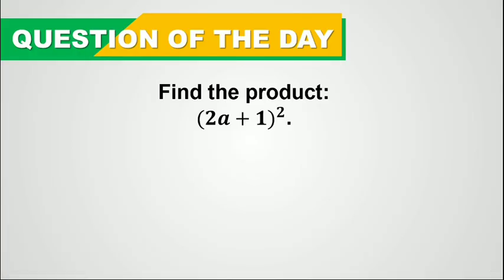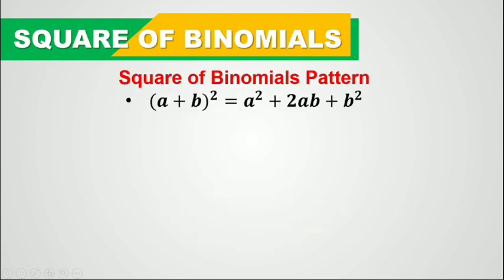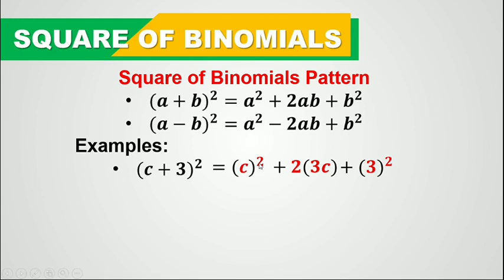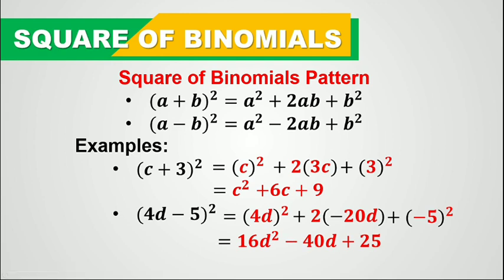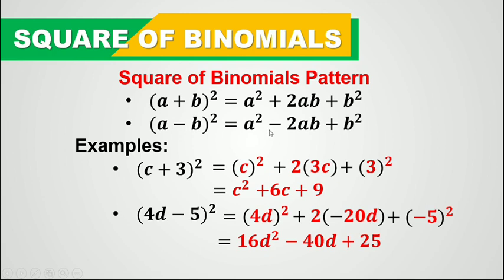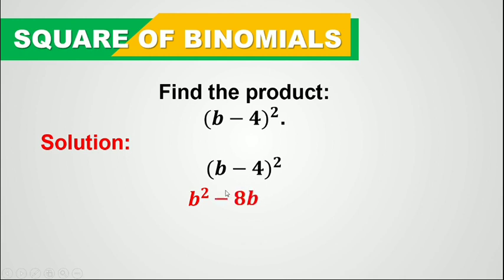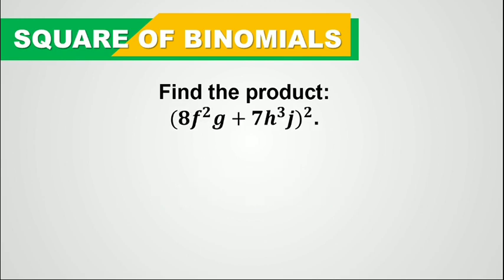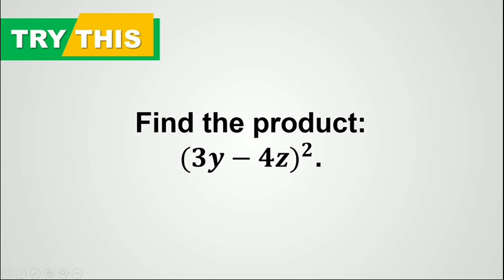𝗦𝗽𝗲𝗰𝗶𝗮𝗹 𝗣𝗿𝗼𝗱𝘂𝗰𝘁𝘀: 𝗦𝗾𝘂𝗮𝗿𝗲 𝗼𝗳 𝗕𝗶𝗻𝗼𝗺𝗶𝗮𝗹𝘀 | 𝗚𝗿𝗮𝗱𝗲 𝟳 𝗠𝗮𝘁𝗵 𝗧𝘂𝘁𝗼𝗿𝗶𝗮𝗹 𝗟𝗲𝘀𝘀𝗼𝗻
𝗚𝗿𝗮𝗱𝗲 𝟳 𝗠𝗮𝘁𝗵 𝗟𝗲𝘀𝘀𝗼𝗻: 𝗦𝗽𝗲𝗰𝗶𝗮𝗹 𝗣𝗿𝗼𝗱𝘂𝗰𝘁𝘀 - 𝗦𝗾𝘂𝗮𝗿𝗲 𝗼𝗳 𝗕𝗶𝗻𝗼𝗺𝗶𝗮𝗹𝘀